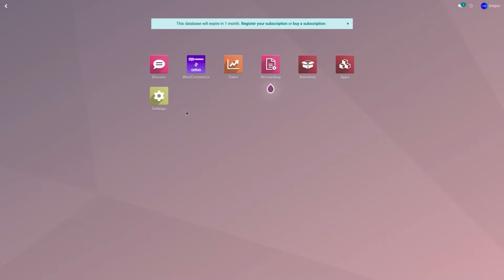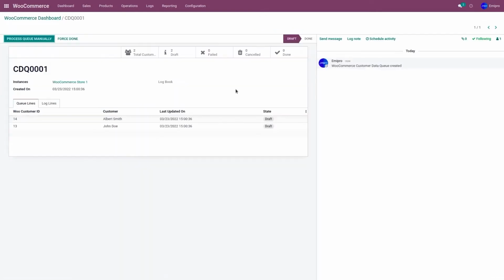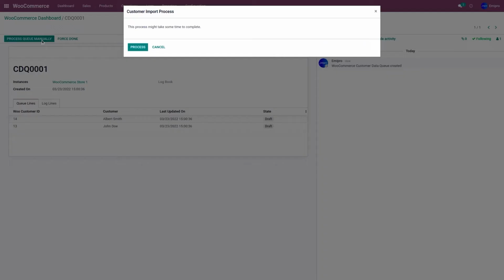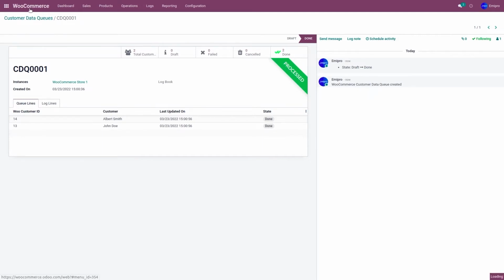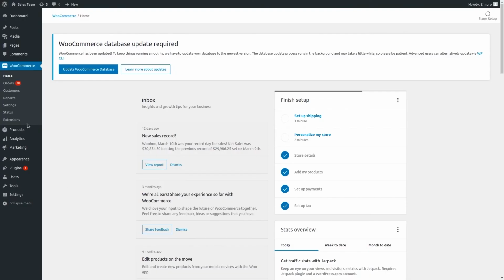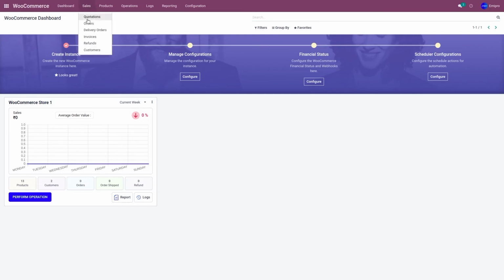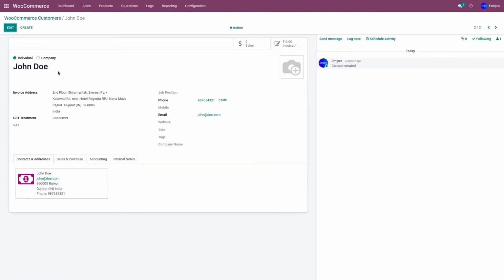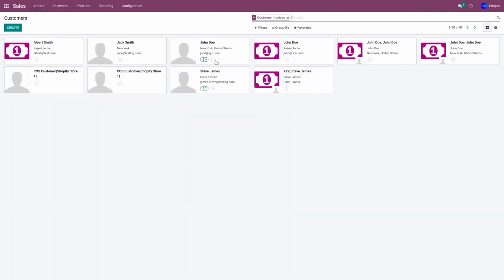Import Customers from WooCommerce | Odoo WooCommerce Connector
In this video, we will discuss about how to import all the customers from WooCommerce Store to Odoo along with the customer information.

Already purchased Odoo WooCommerce Connector and need support? Connect with Emipro Help Desk from the below link: